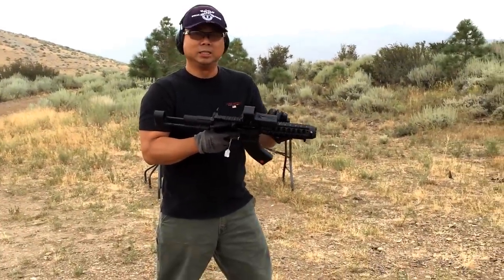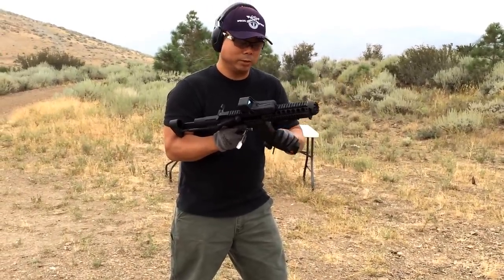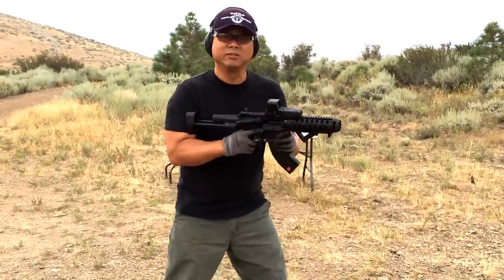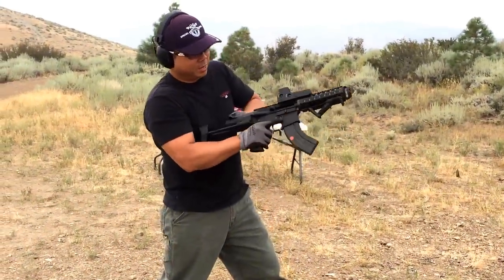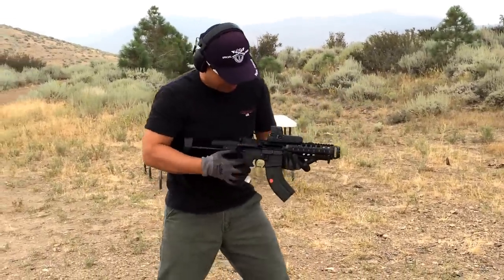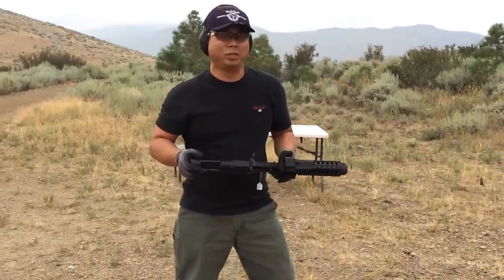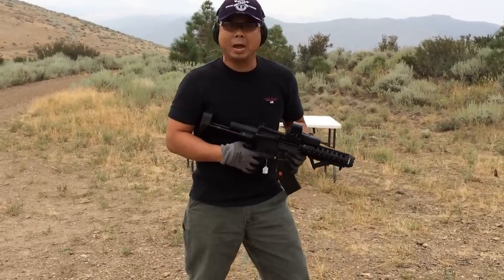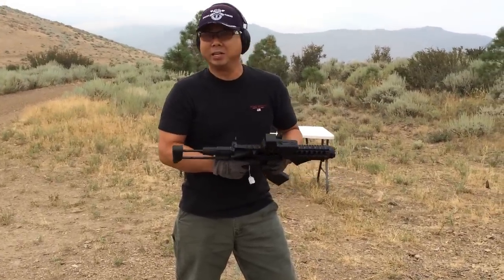AR15 bushmaster SBR 7-1/2" cookies cutter muzzle break 7.62x39 UPPER NEA CCS Collapsible Stock